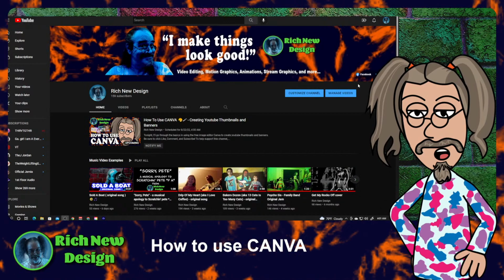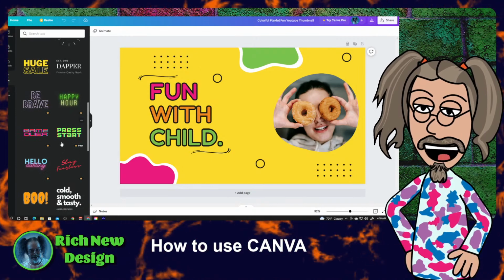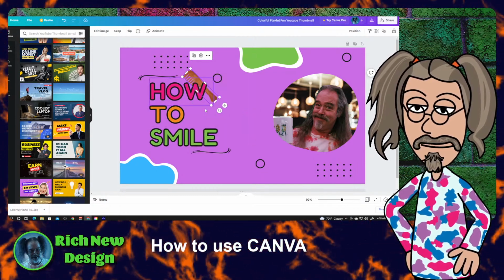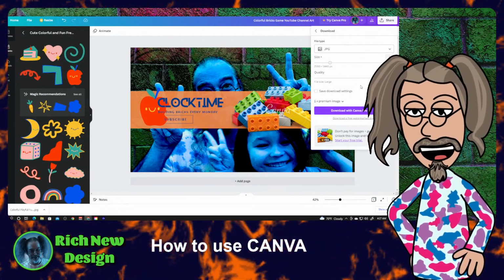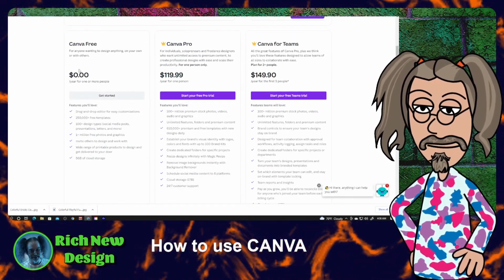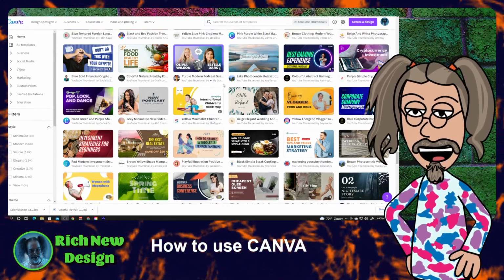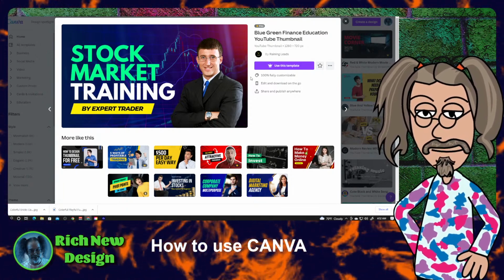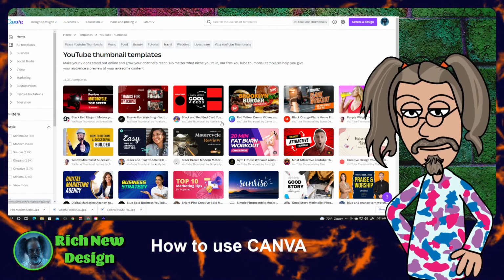How To Use CANVA 🎨🖌 - Creating Youtube Thumbnails and Banners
Tonight, I'll go through the basics in using the free image editor Canva to create youtube thumbnails and banners.